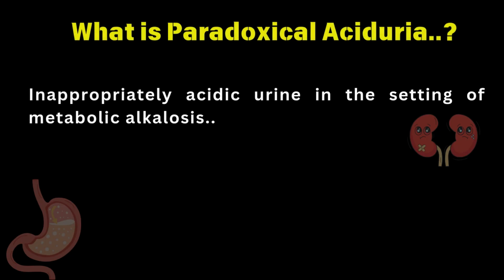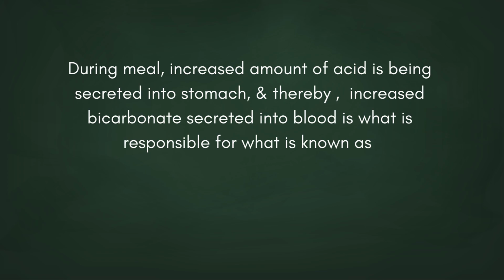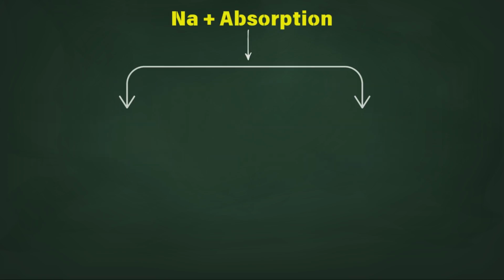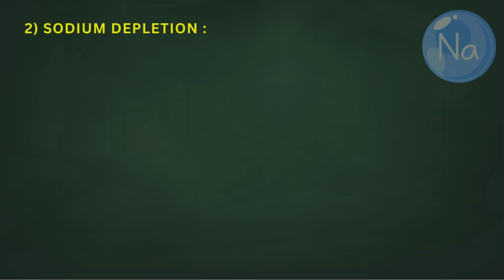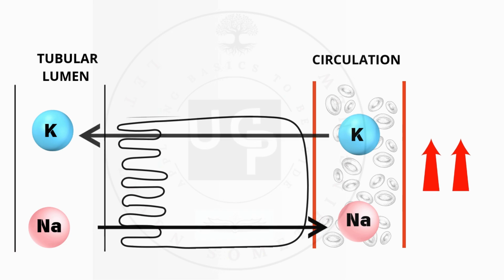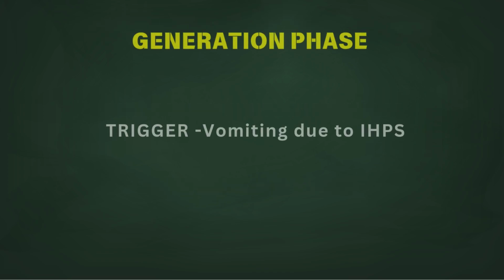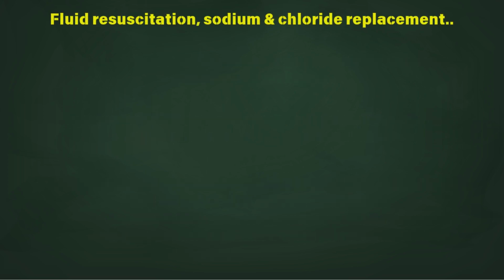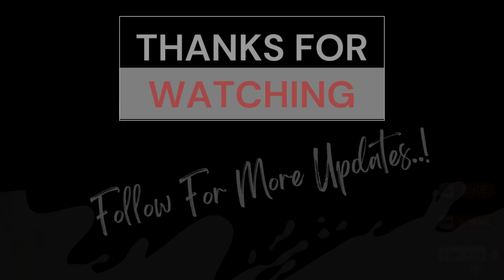PARADOXICAL ACIDURA IN CHILDREN II CHPS II METABOLIC ALKALOSIS II CONCEPTUAL PEDIATRICS